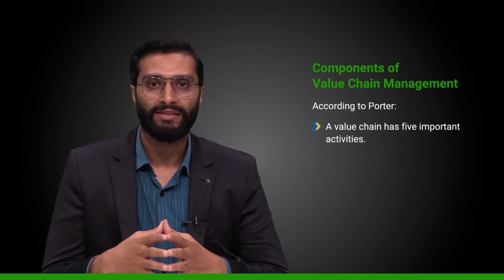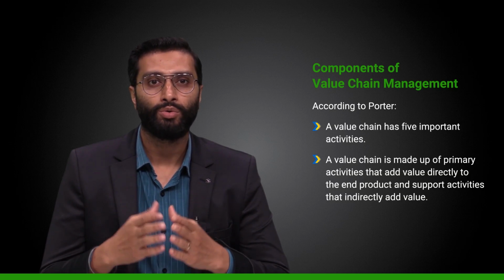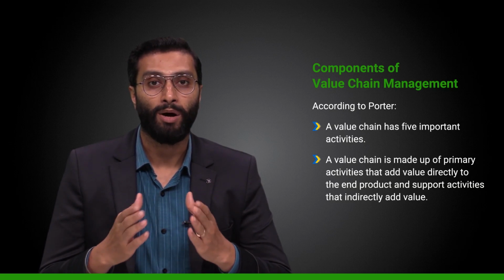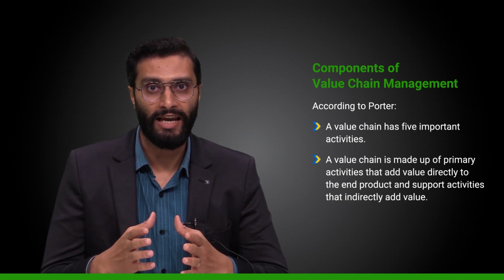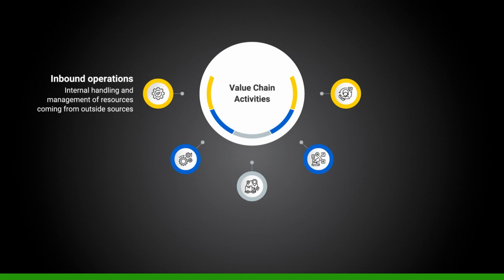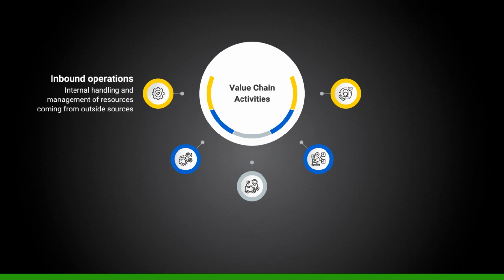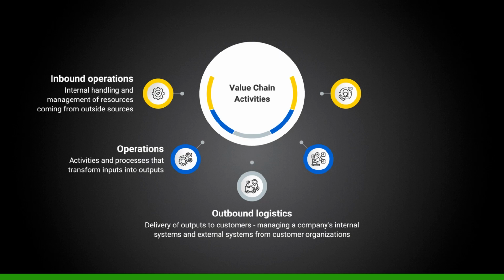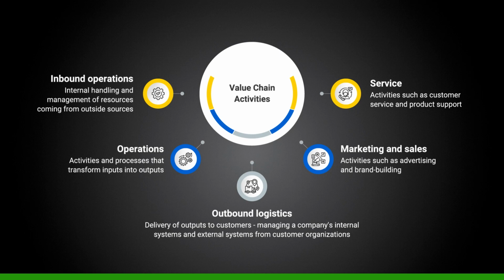Value Chain Management - Components, Activities, Analysis, Importance, Strategy Explained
In this Video, we delve into the key components of Value Chain Management, activities, Value Chain analysis, and strategic importance of value chain management across supply chain and strategic management.

Value Chain Management is a critical concept in strategic management, supply chain management, marketing, and e-commerce. Our domain expert explains the intricacies of value chain components and how they contribute to creating value for customers and gaining a competitive edge.

Throughout the video, we discuss the significance of value chain, its primary activities, support activities, and practical application of value chain analysis. Whether you are a business professional, student, or enthusiast, this video serves as a valuable resource to enhance your understanding of value chain management and its strategic implications.